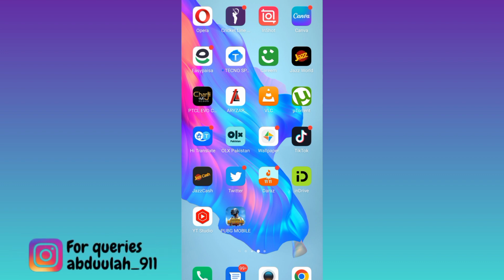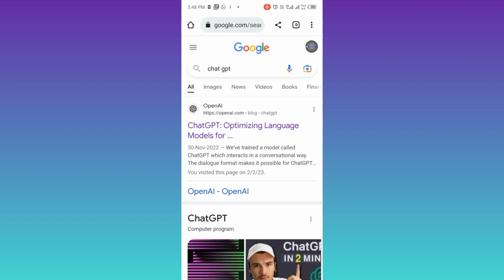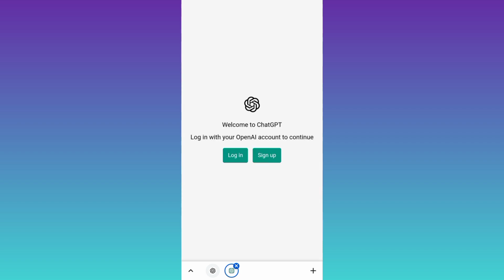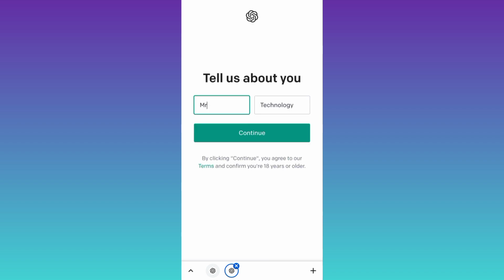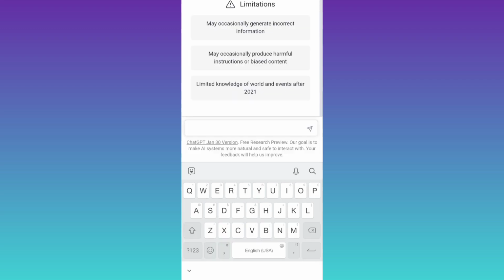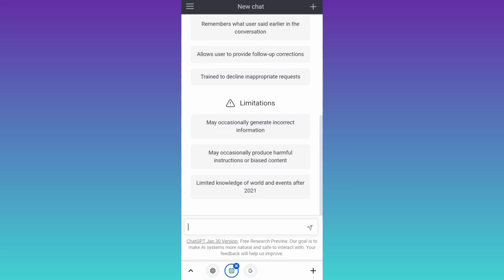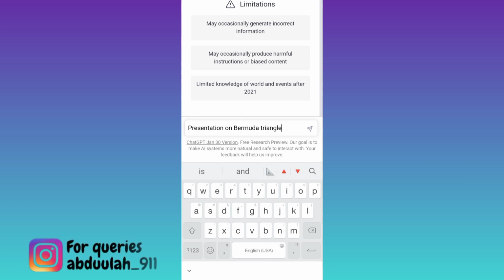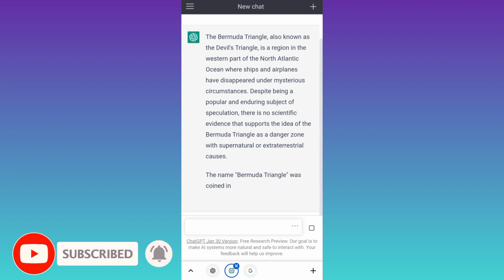How to use chatgpt on your phone (tutorial)? Chatgpt tutorial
In this video I am going to show you how you can use chat gpt on your mobile. This is a brief and simple tutorial video that can help you to use chat gpt
how to use chatgpt on mobile
how to use chatgpt bot in telegram
how to use chatgpt for a code?
how to use chatgpt for free
how to use chatgpt for making money
how to use chatgpt for copywriting
how to use chatgpt to write an essay
how to use chatgpt in hindi
What is ChatGPT and How You Can Use It in Your Phone
ChatGPT Tutorial in HINDI
What is Chat GPT & How To Download ChatGPT in Mobile Phone